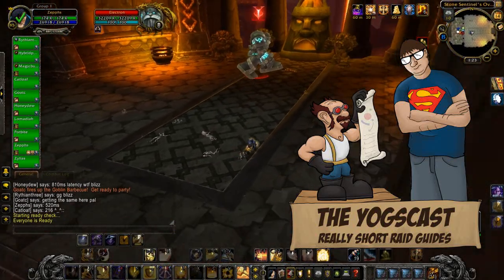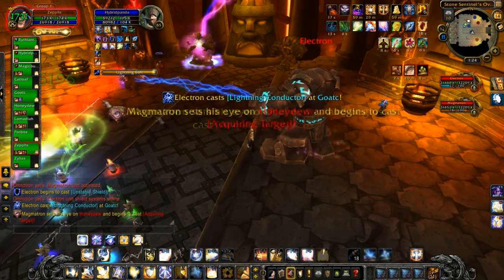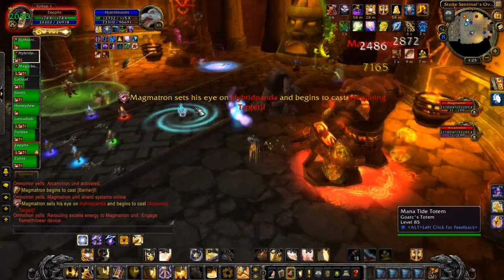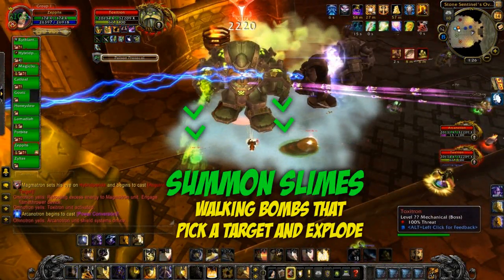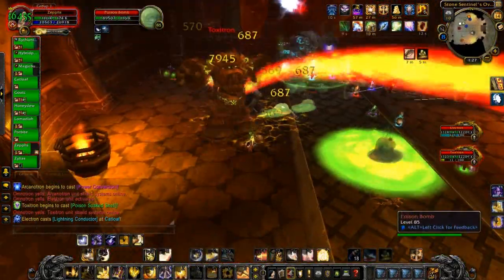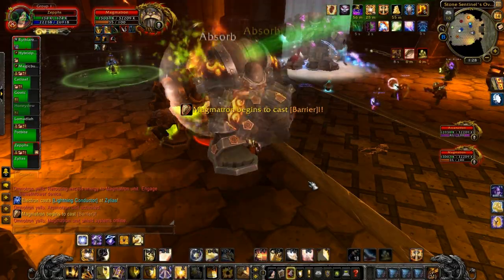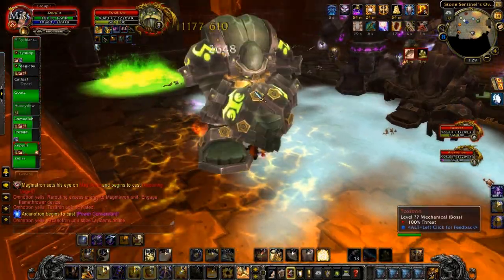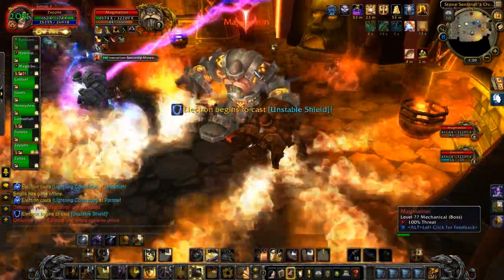How To: Omnotron Defense System - Blackwing Descent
A really short guide to killing Omnitron, one of the first bosses in Blackwing Descent!